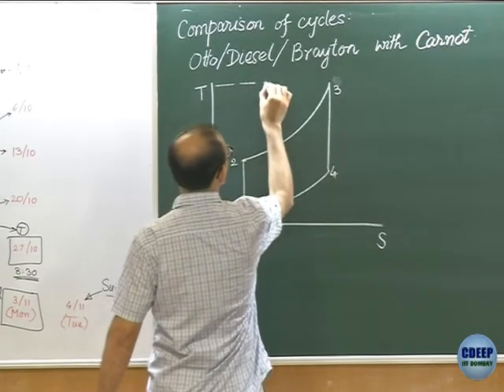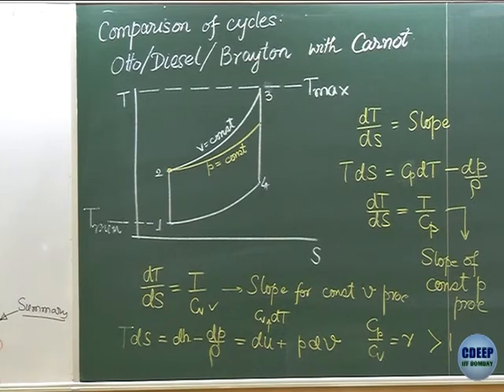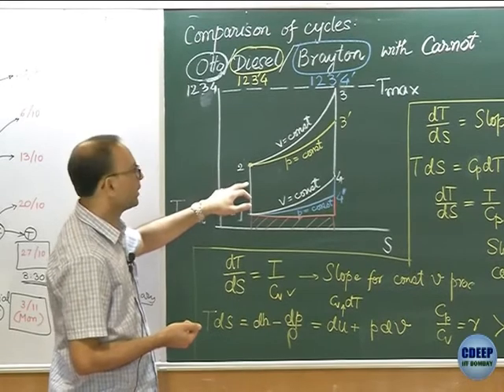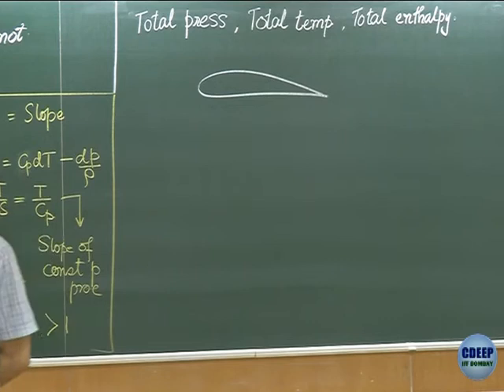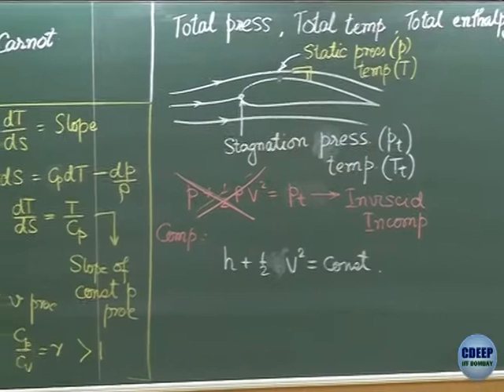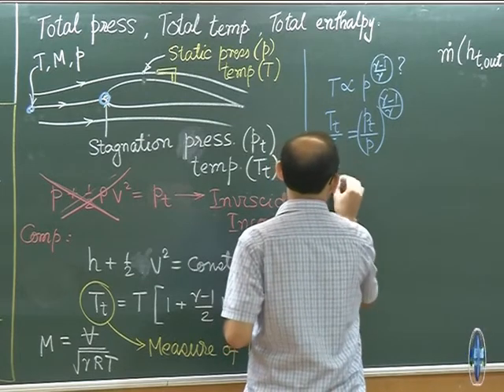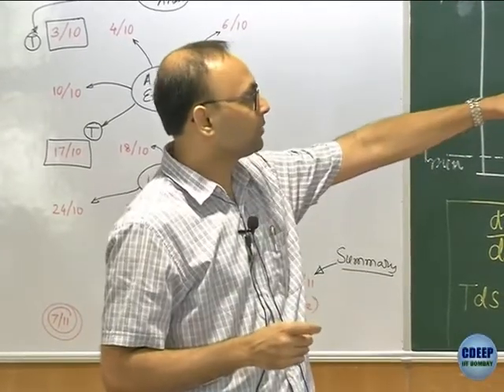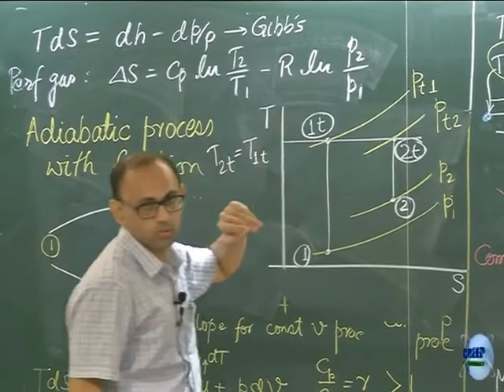Comparison of Cycles:Otto/Diesel/Brayton with Carnot: Lecture-23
Course: Thermodynamics and Propulsion